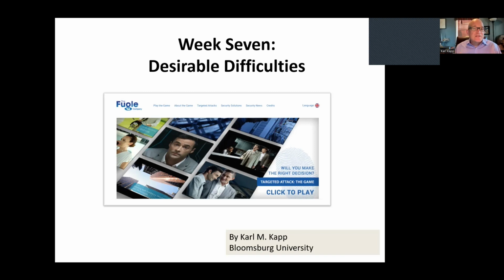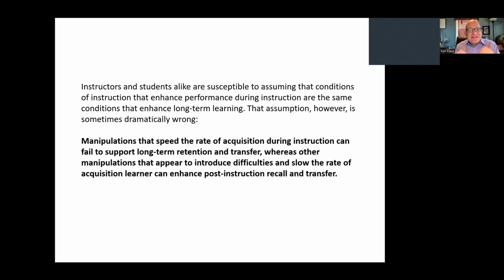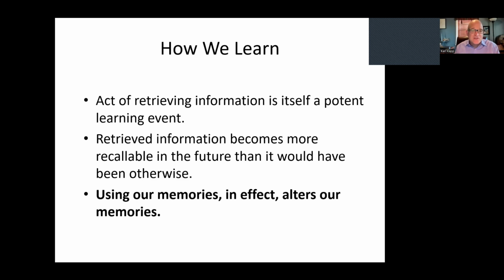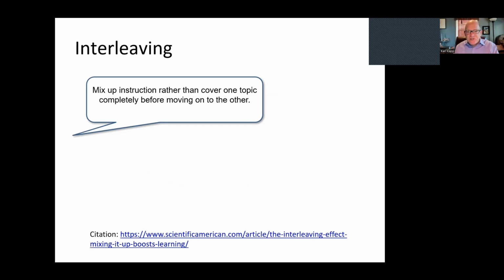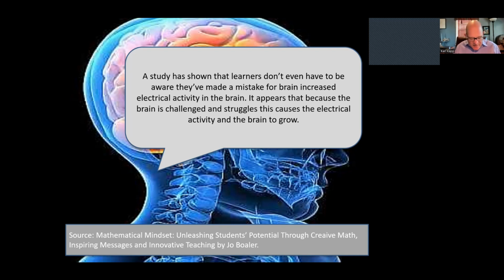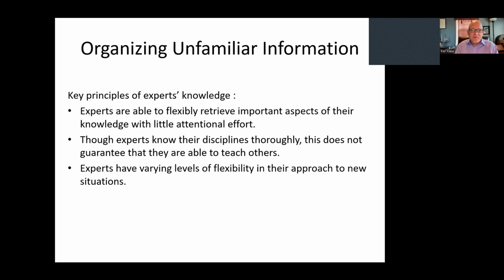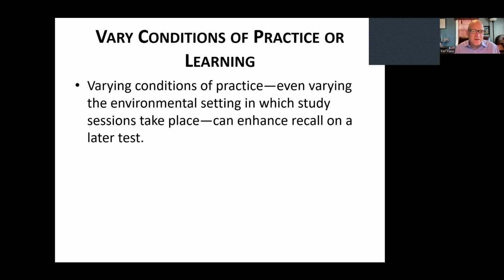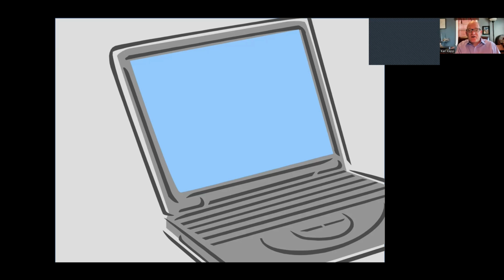Combining Branching Scenarios and Desirable Difficulty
Unravel the intriguing concept of Desirable Difficulty: the idea that optimal learning occurs when tasks are sufficiently challenging. Discover its profound relationship with branching scenarios, enhancing retention and understanding. Join us for a comprehensive exploration, bridging theory and practical application.